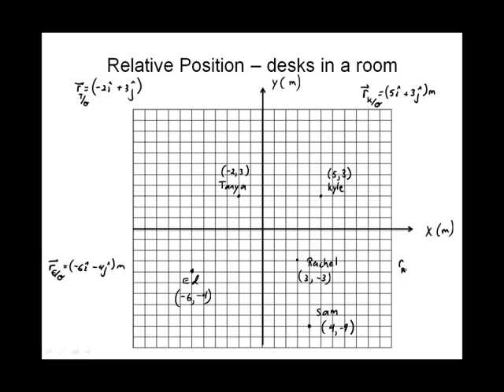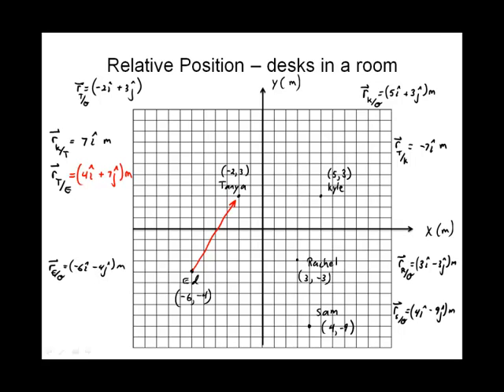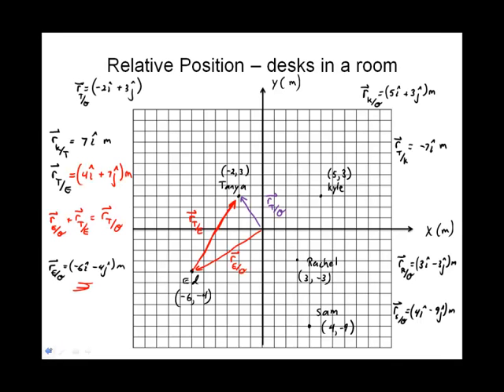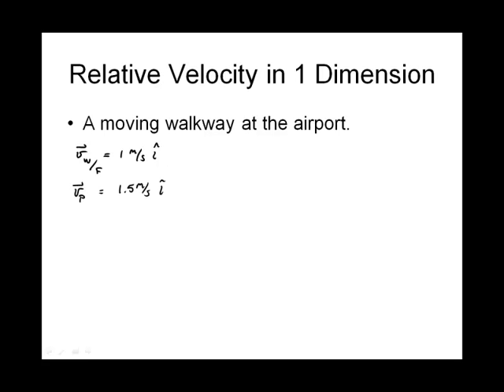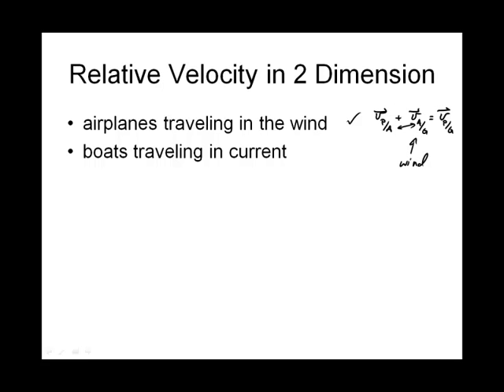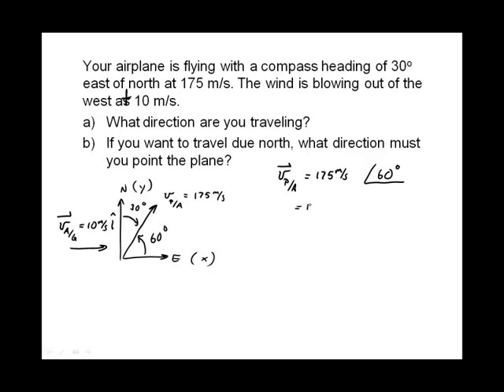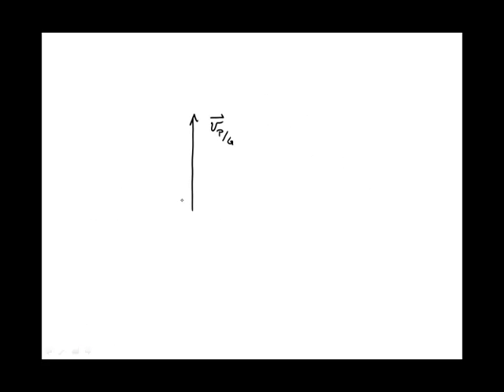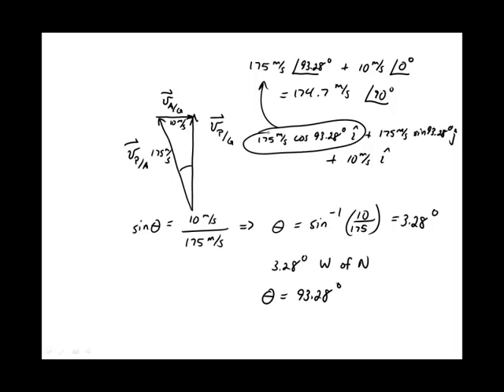PhysicsLecture14RelativeMotion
Relative motion in one and two dimensions is discussed. Subscript notation and vector values are emphasized.